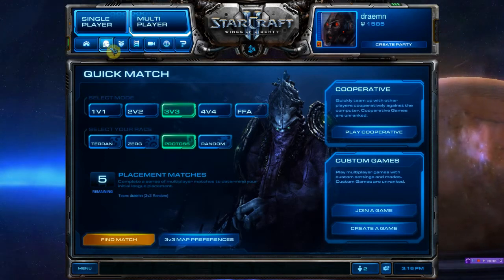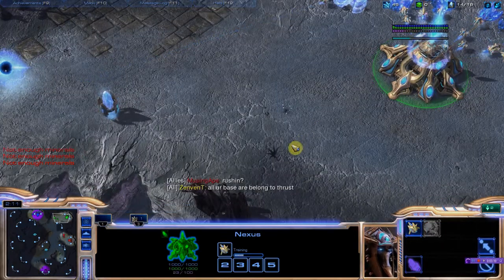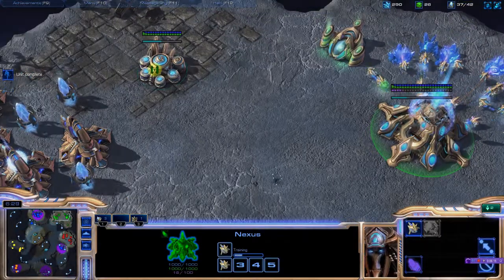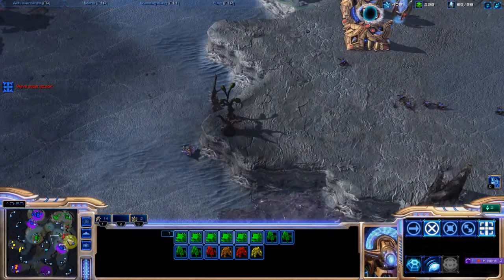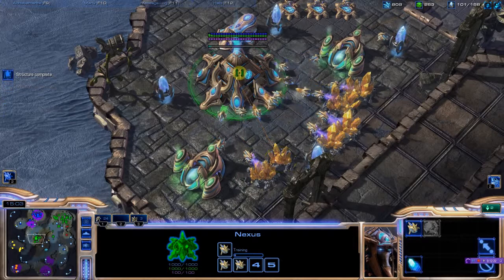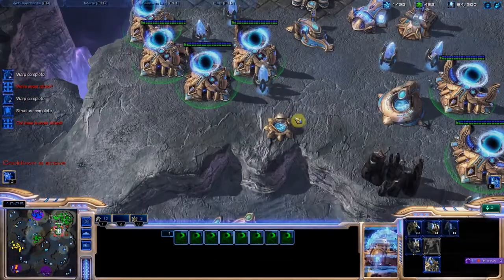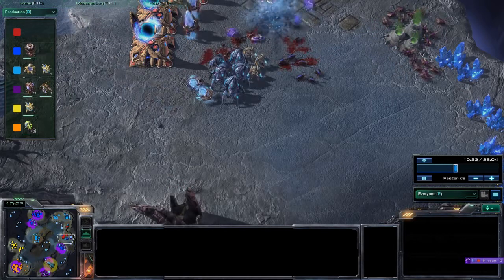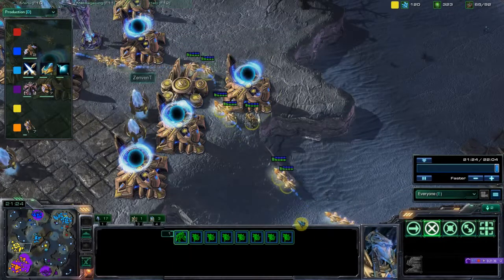SC 2 Getting owned - 3v3 casting myself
One of my fist 3v3 ladder matches!

I get owned due to horrible teammates ;) and also the fact that I'm not practiced at 3v3.  3v3 and up is nothing like 1v1 or even 2v2 and requires a totally different play style and build orders, etc.  Most games are very low tech and involve lots of rushing!